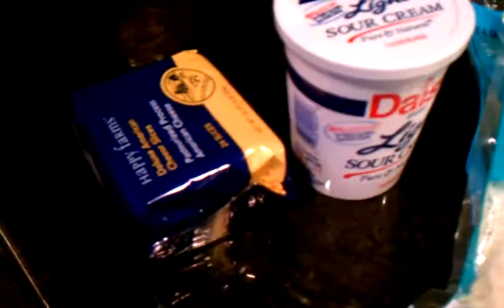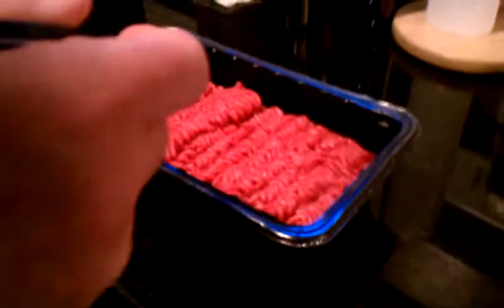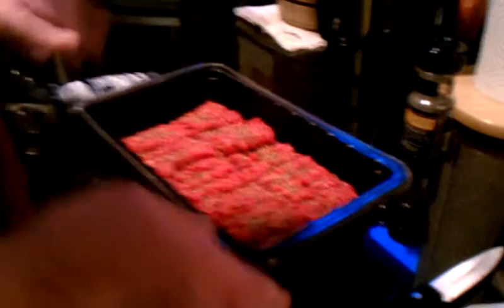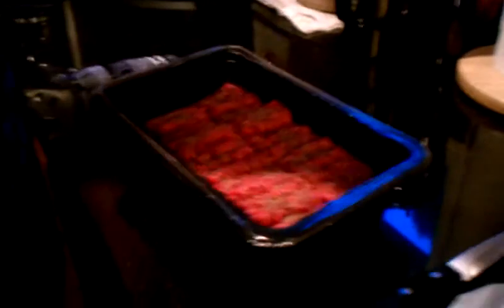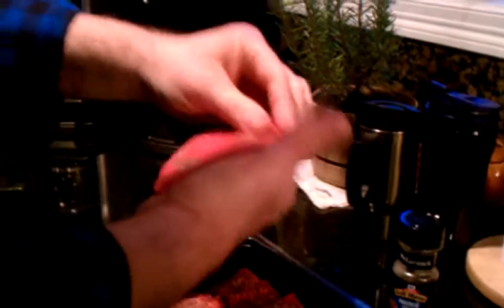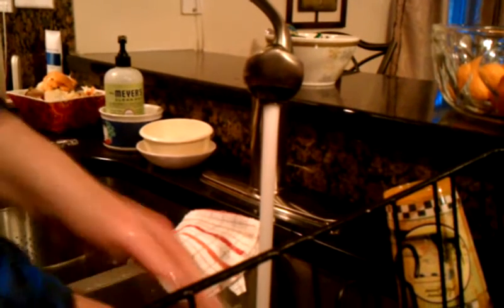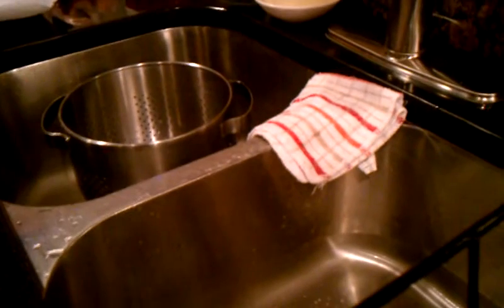Cooking with the blader of summer episode 2 part 1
Omg cooking food